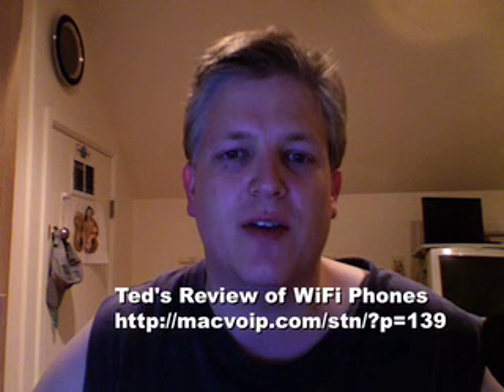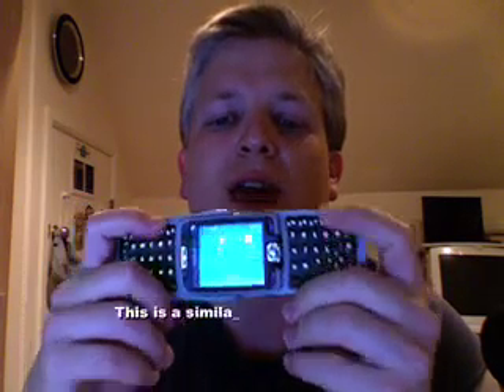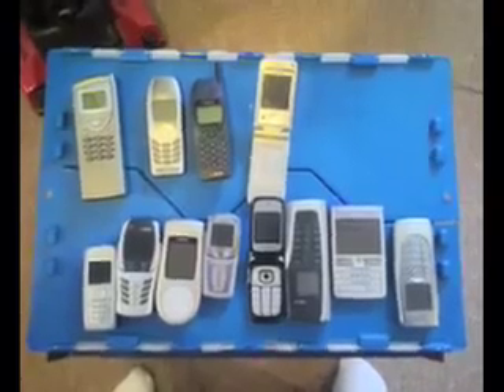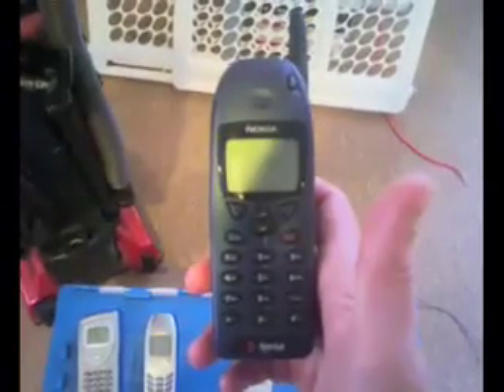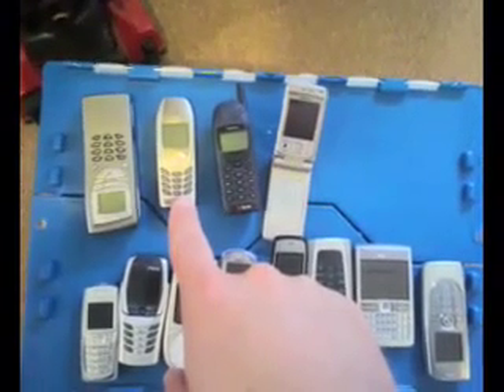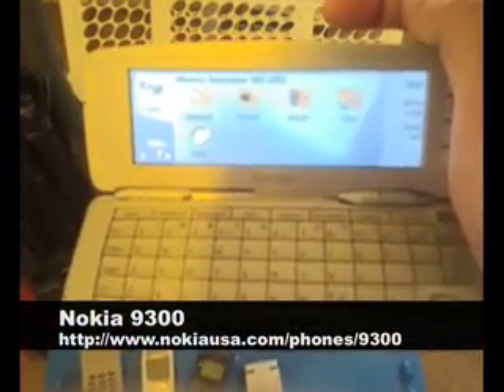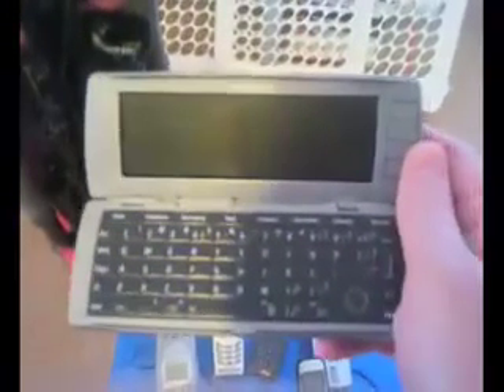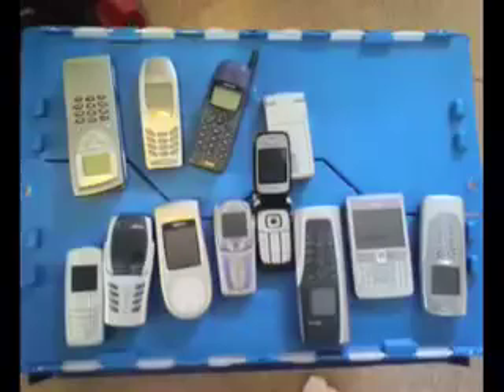PhoneBoy and His Mobile Phones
This is in response to Ted Wallingford's blog about WiFi VoIP phones and to a comment about having more phones than Om Malik.